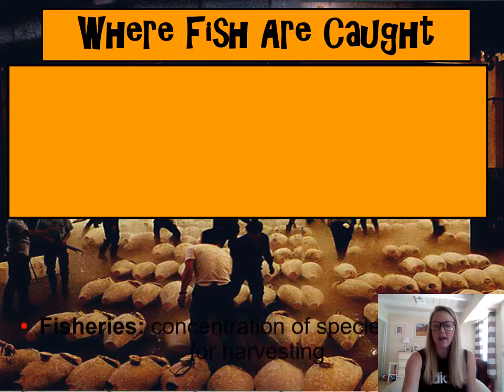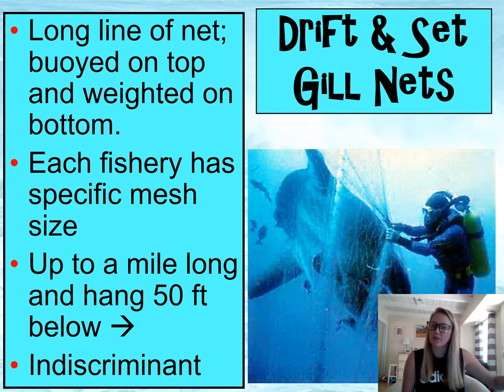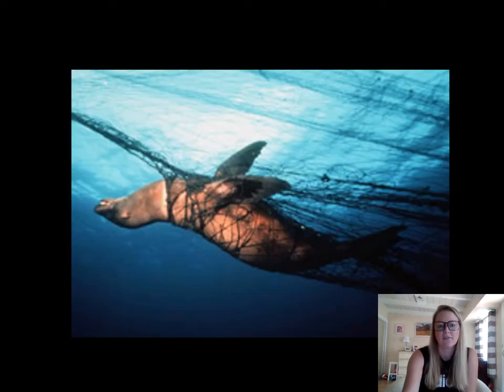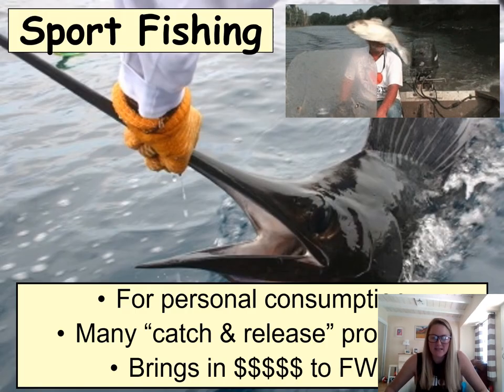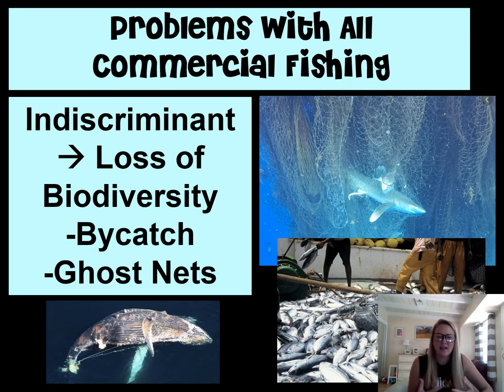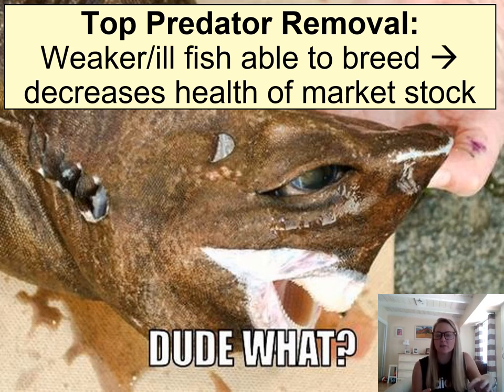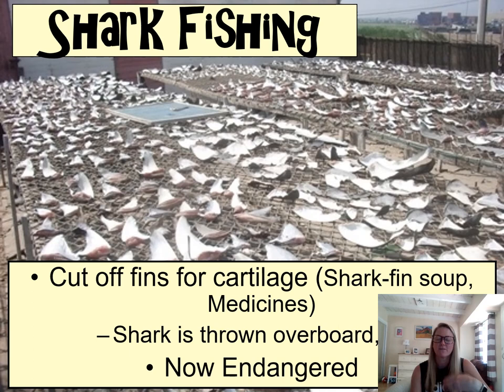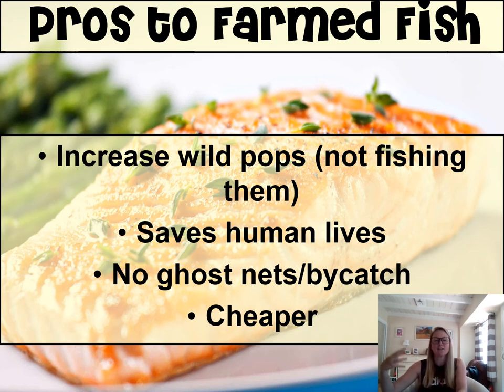APES Unit 5 Fisheries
Hello. In this video, I discuss the different commercial fishing techniques and the environmental problems associated with them. I also look at the advantages and disadvantages of mari/aquaculture.